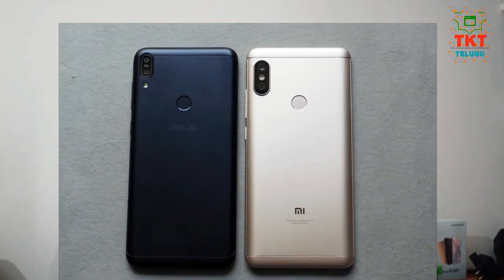Asus Zenfone Max Pro M1 vs Redmi Note 5 Pro Camera Comparison which is camera beast ? telugu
Asus Zenfone Max Pro M1 vs Redmi Note 5 Pro Camera Comparison which is camera beast ?